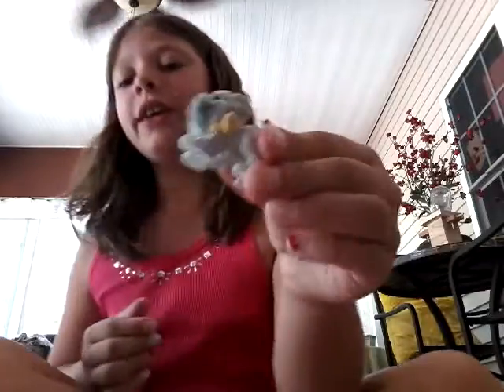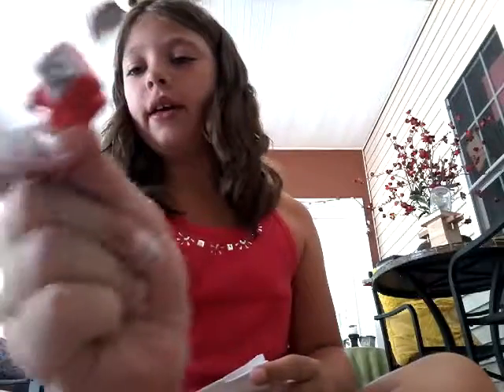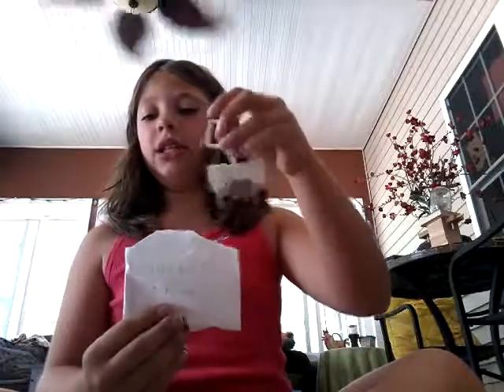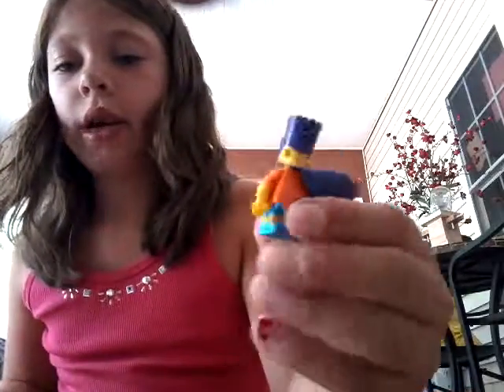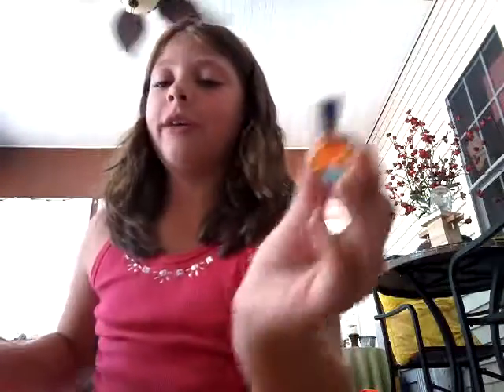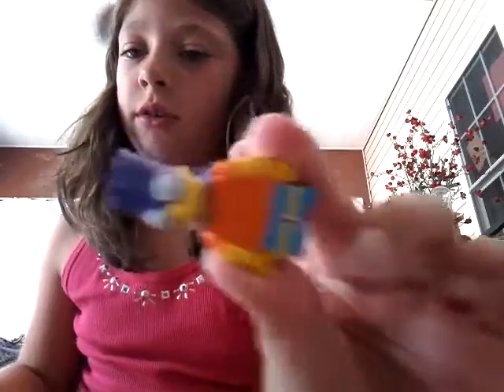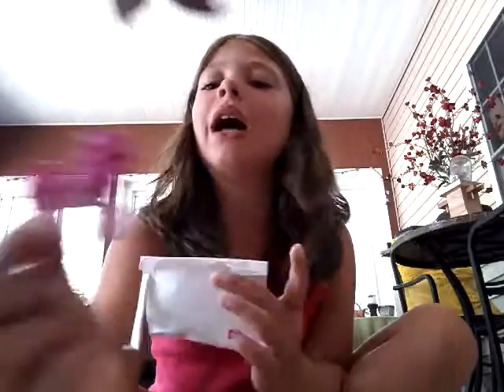July 27, 2016